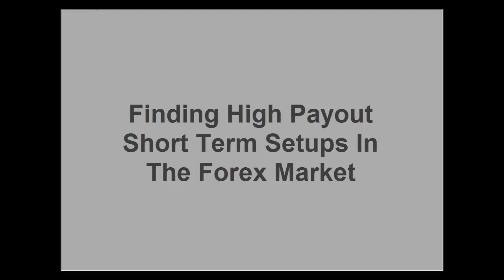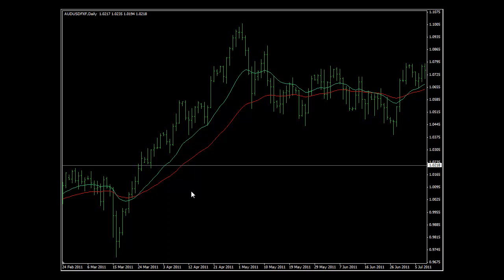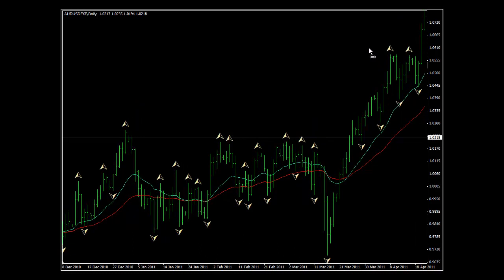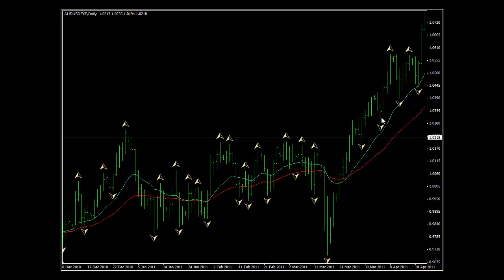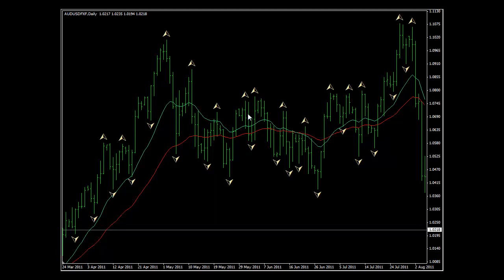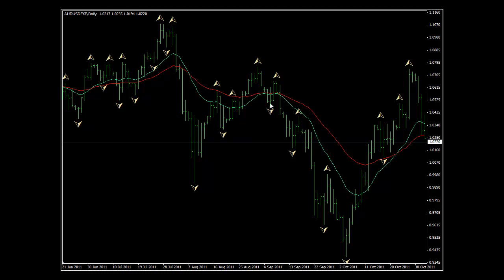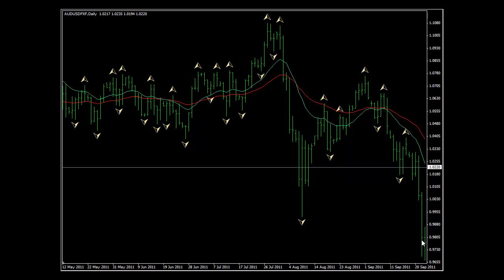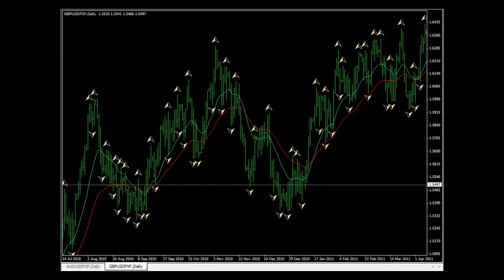Day 20 The ICT Short Term Intraday Method